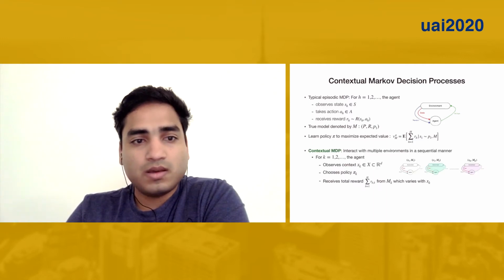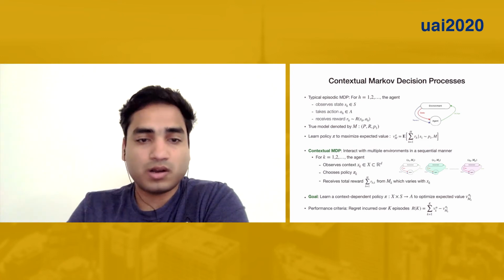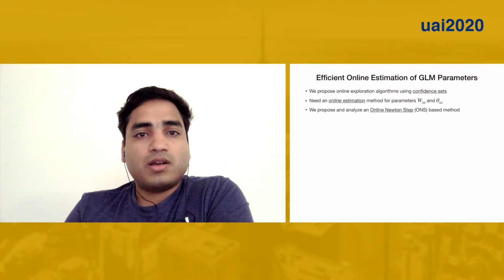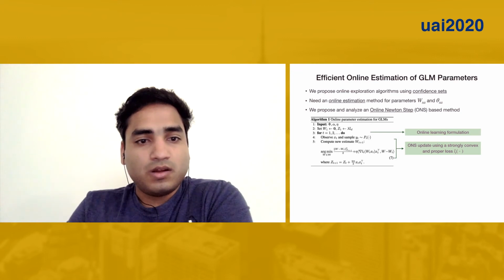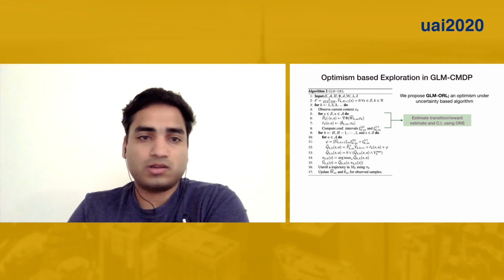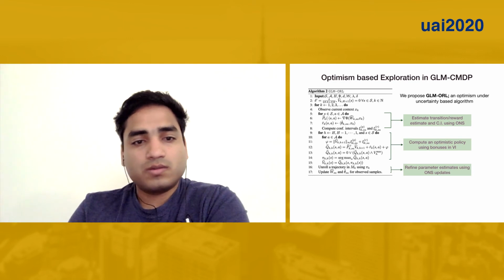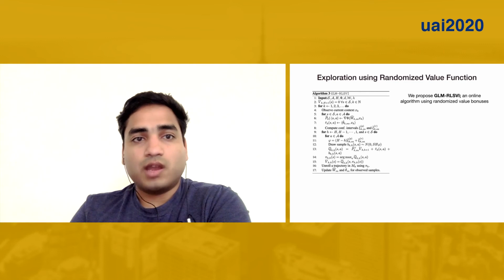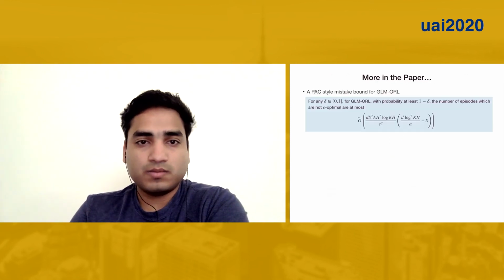No-regret Exploration in Contextual Reinforcement Learning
Aditya Modi (Univ. of Michigan Ann Arbor)*; Ambuj Tewari (University of Michigan)

We consider the recently proposed reinforcement learning (RL) framework of Contextual Markov Decision Processes (CMDP), where the agent interacts with a (potentially adversarial) sequence of episodic tabular MDPs. In addition, a context vector determining the MDP parameters is available to the agent at the start of each episode, thereby allowing it to learn a context-dependent near-optimal policy. In this paper, we propose a no-regret online RL algorithm in the setting where the MDP parameters are obtained from the context using generalized linear mappings (GLMs). We propose and analyze optimistic and randomized exploration methods which make (time and space) efficient online updates. The GLM based model subsumes previous work in this area and also improves previous known bounds in the special case where the contextual mapping is linear. In addition, we demonstrate a generic template to derive confidence sets using an online learning oracle and give a lower bound for the setting."